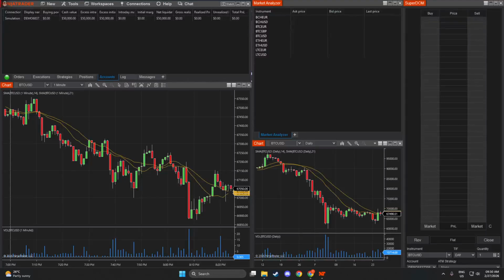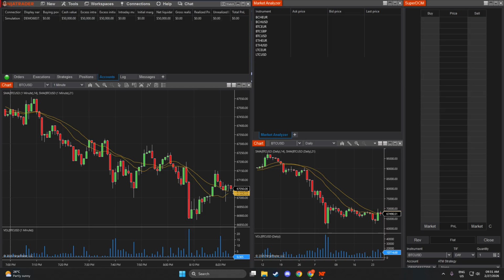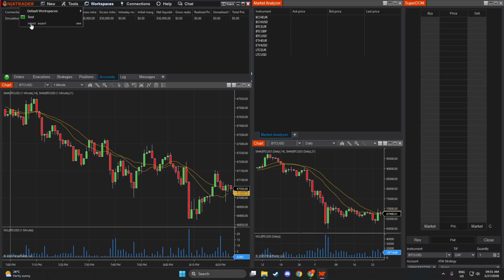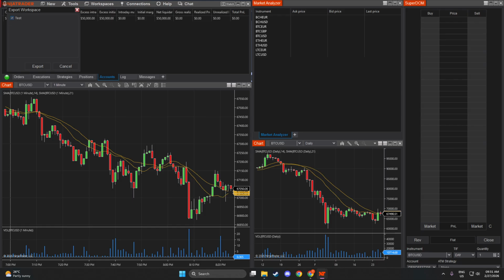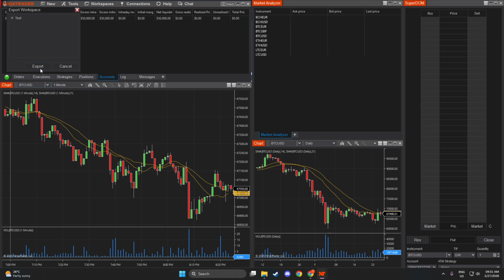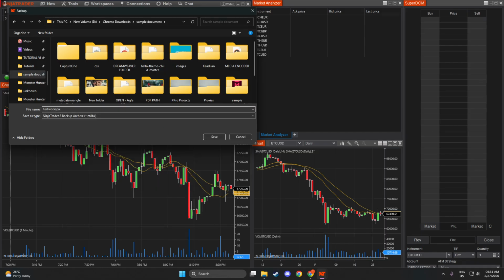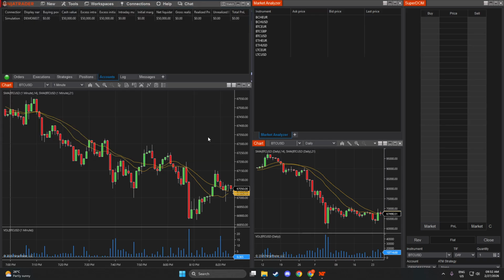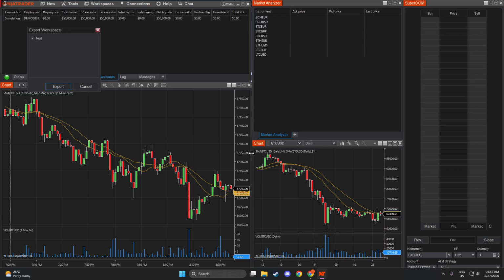How to Export Ninjatrader Workspace [2026 Full Guide]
How to Export NinjaTrader Workspace

In this video, we show you exactly how to export NinjaTrader workspace configurations to ensure your custom layouts, chart setups, and specialized toolsets are securely backed up. We focus on the concepts of workspace management and the administrative protocols required to package your technical environment for external use or migration.

Mastering the portability of your trading interface is essential for maintaining a professional workflow and ensuring consistency across multiple workstations. By utilizing the platform's export modules and navigating the configuration parameters, we ensure that your personalized analytics environment remains synchronized and protected against data loss.

Technical Specs:
Software: NinjaTrader; Feature: Dashboard & Settings.